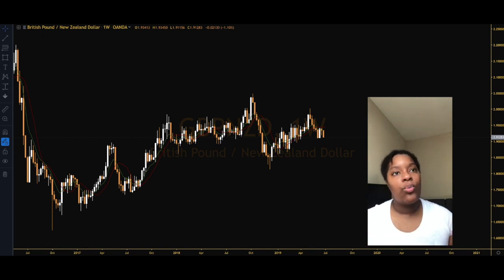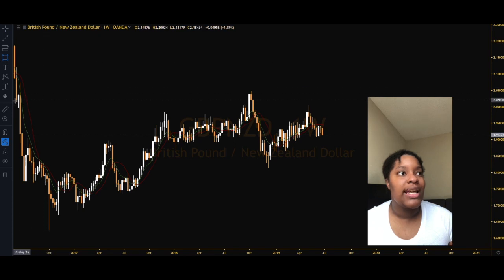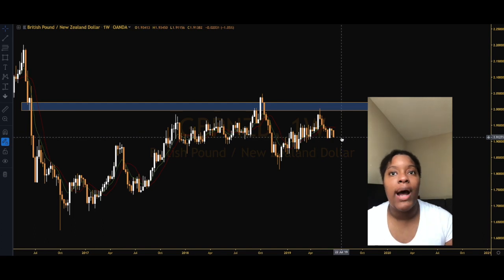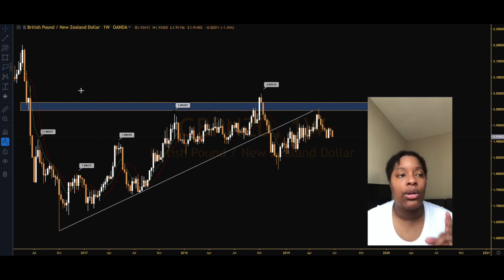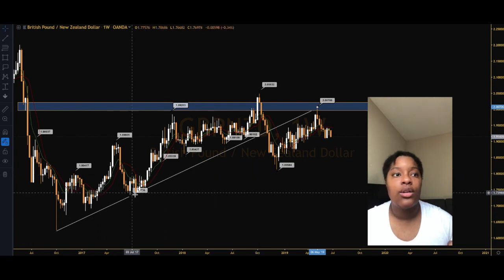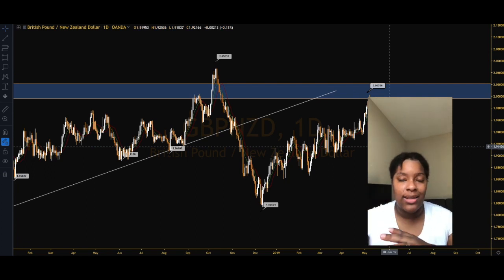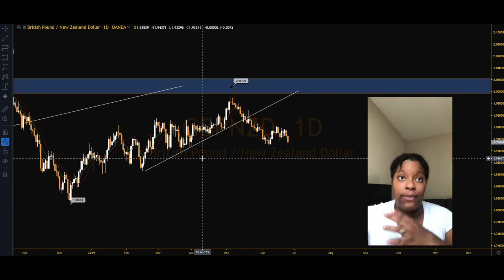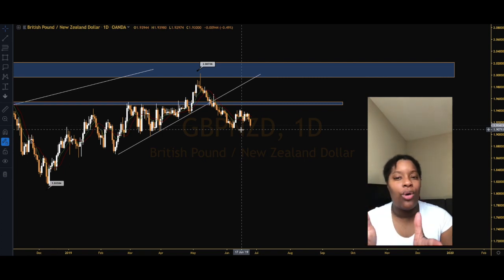Forex Market Structure -How To Combine Trend Lines and Zones For Entries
Market structure refers to what you plot on your chart and where you intend to enter and exit in the market. Let me show you and then explain to you how to connect these structures with the ​trend.

Hi guys, Shaquan here. Good to see you here. Hope you enjoyed the video. Remember, I am here to help you learn how to see the market through your own eyes in the most simplistic way. I want you to take control of your own trading. Speak with me today and let's set you on the right path.